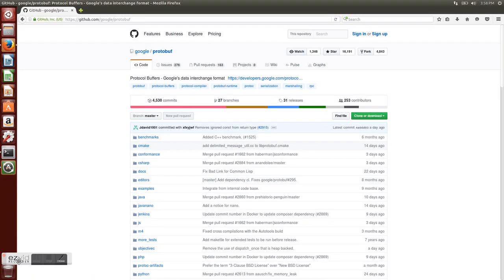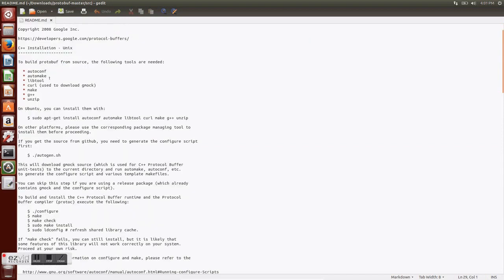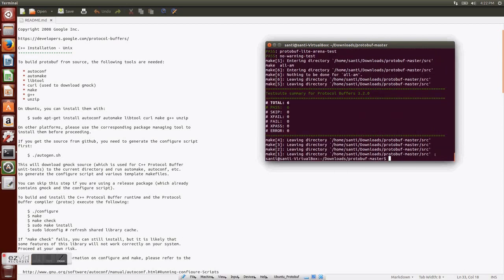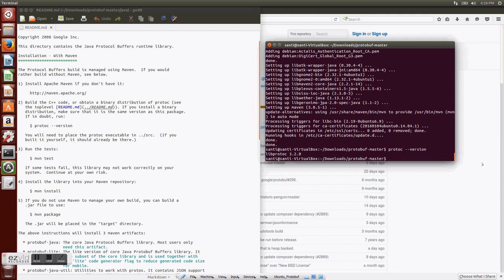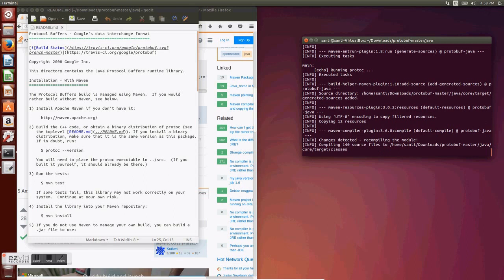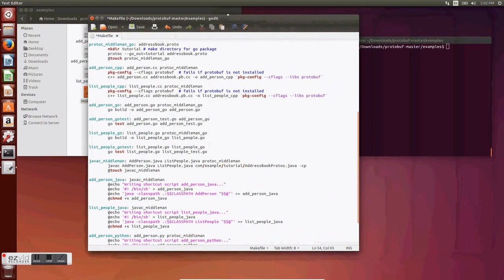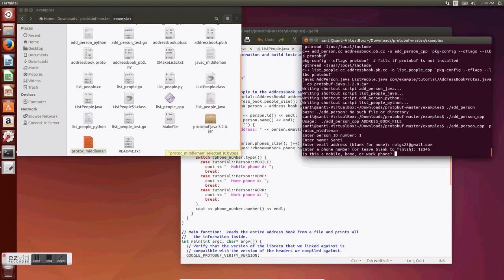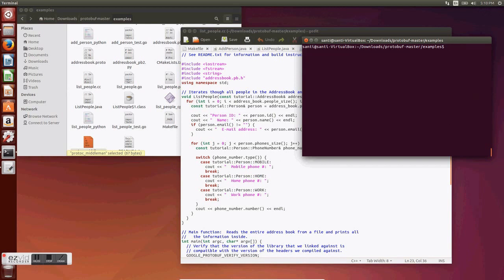Google Protocol Buffer Build from Source with Tutorial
Learn to setup Google Protocol Buffers in Ubuntu 14.0.4.